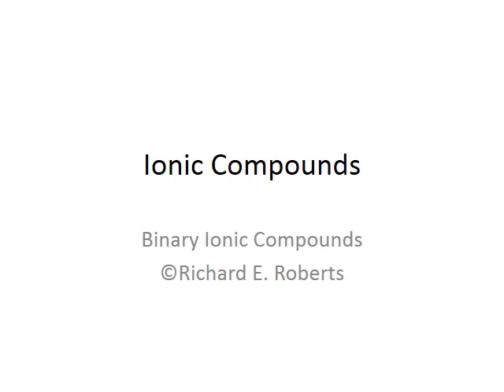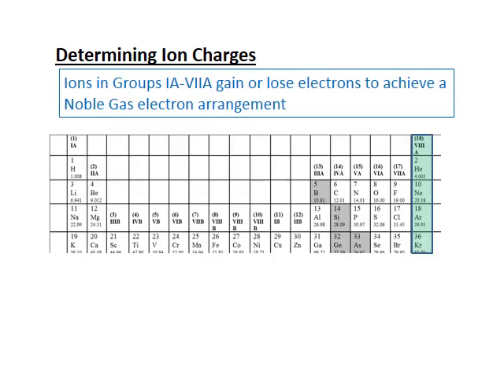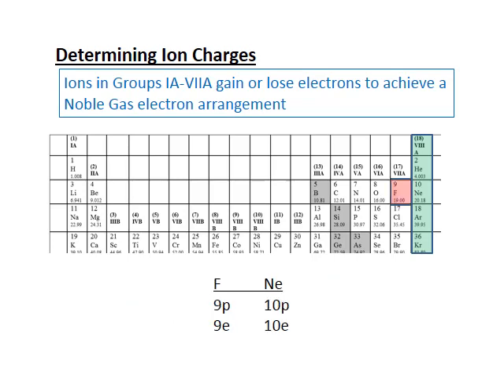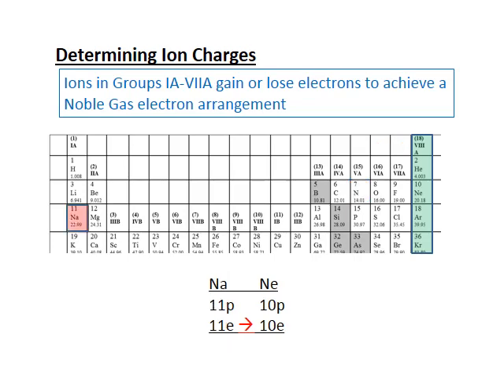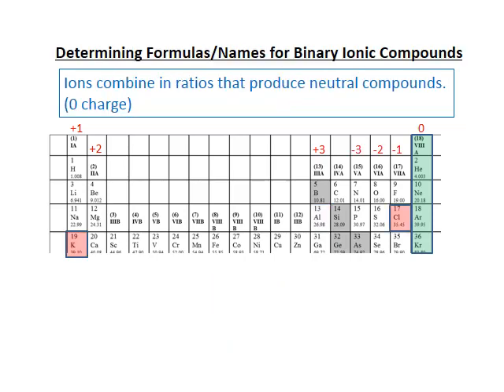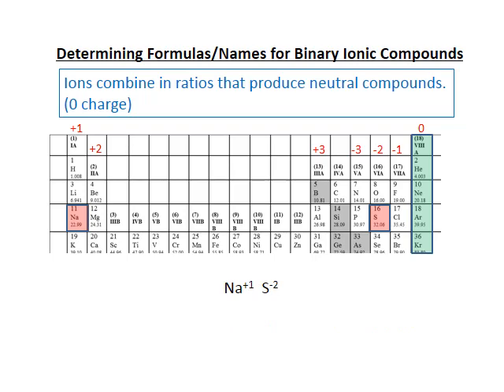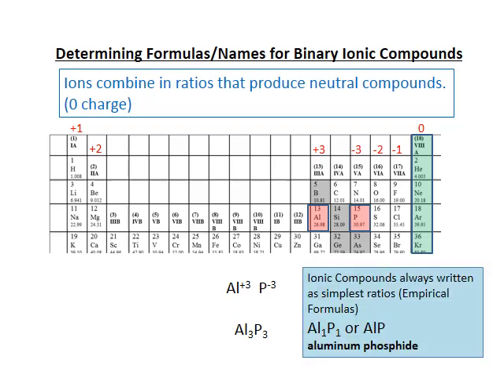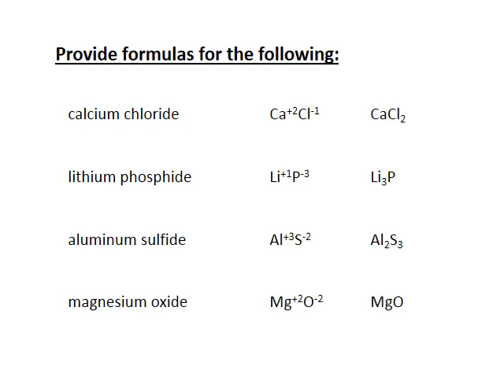Ionic Compounds Narrated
Nomenclature and fomulas for simple ionic compounds